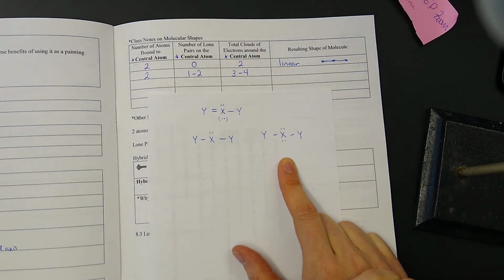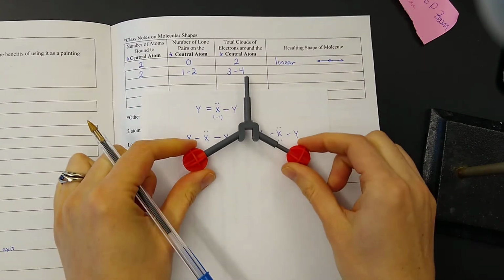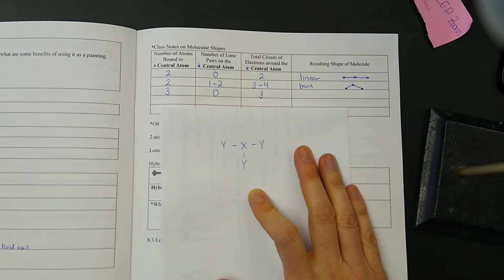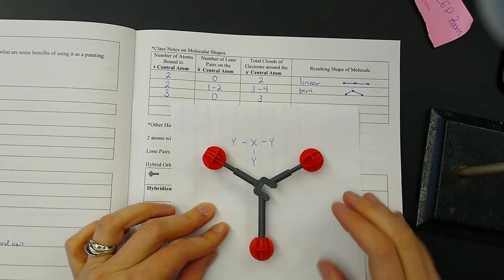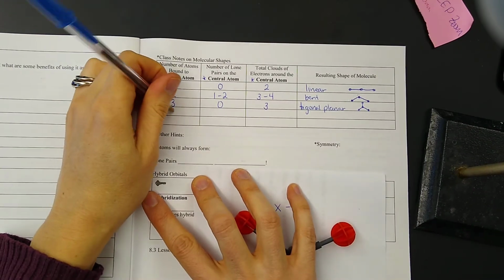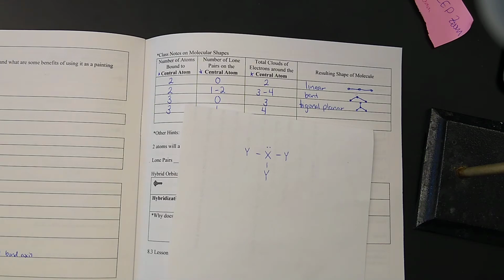8.3 Molecular Shapes